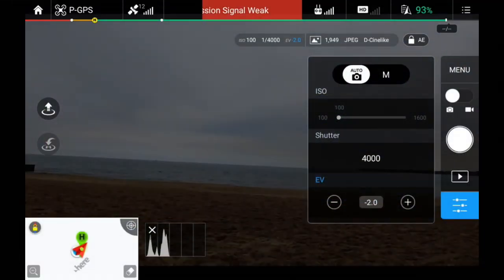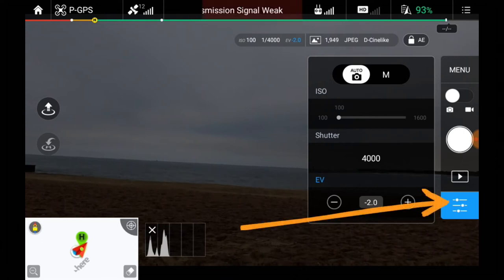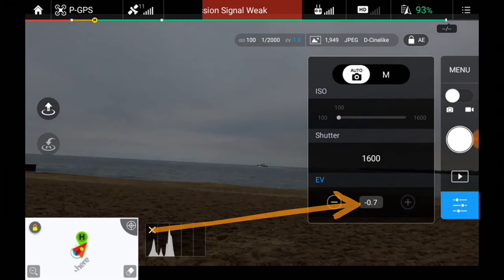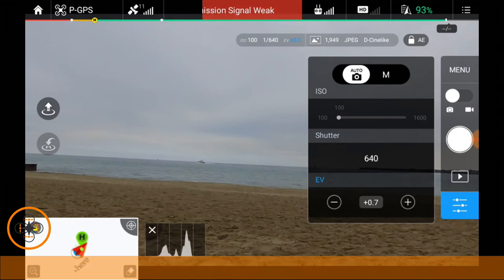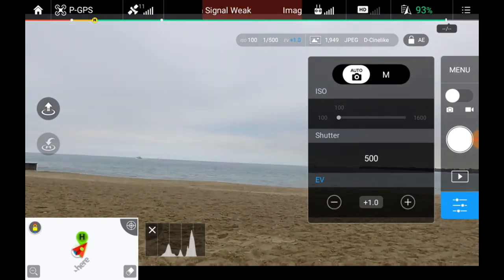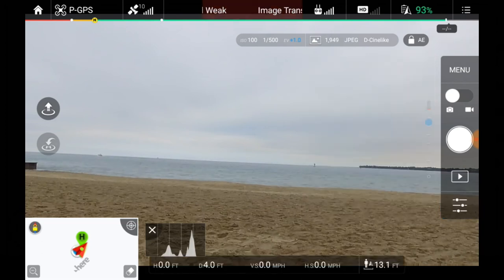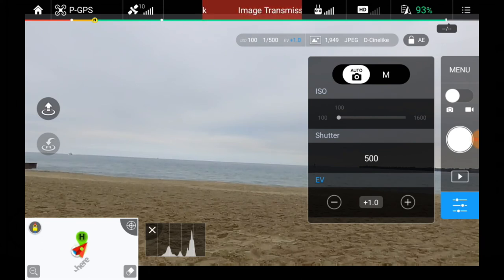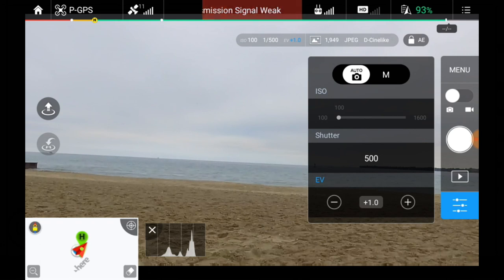Video Drone - DJI Phantom 3 How To Set The Camera EV!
for more information on this and many other projects! As in this episode, we will be looking at how to set the EV for the camera on the Phantom 3 Standard!  Wait what is the EV you ask well, in photography, exposure value (EV) is a number that represents a combination of a camera's shutter speed and f-number, such that all combinations that yield the same exposure have the same EV (for any fixed scene luminance).  So in short you dim the image or brighten it in the same context as your shutter speed, f-stop and ISO.  A very hand tool for up-ing your video game and getting the best out this bird!

Basic DJI Spark version without Remote: